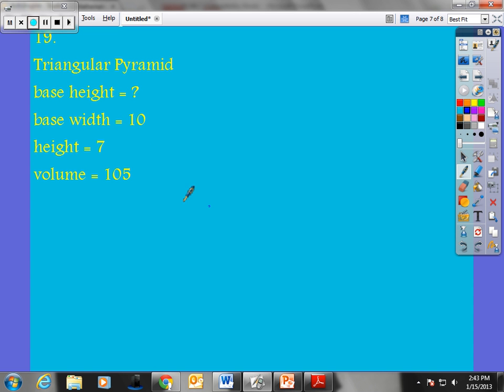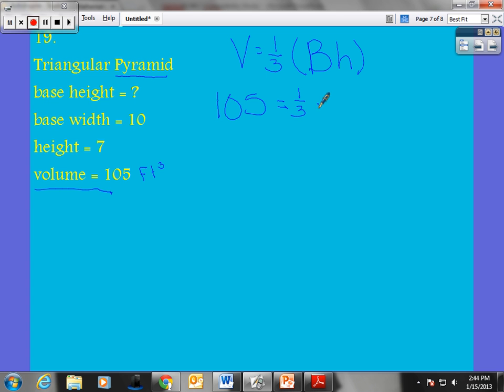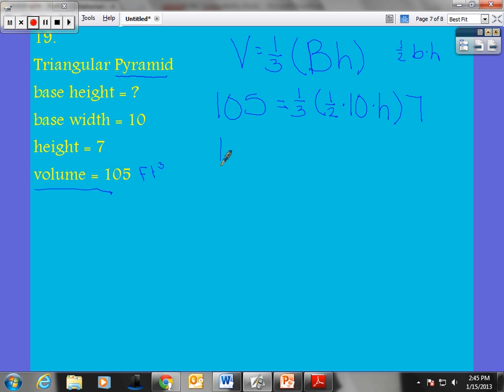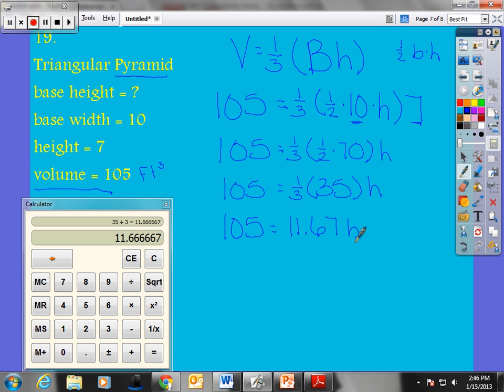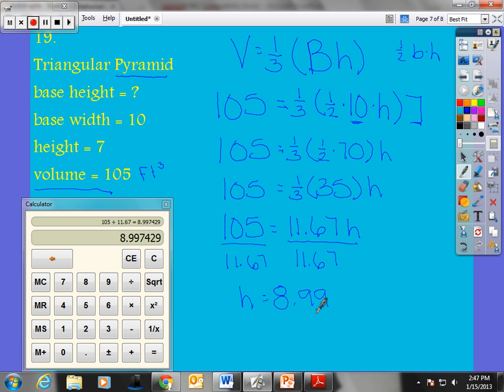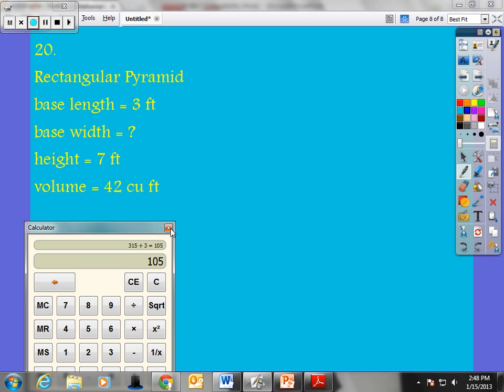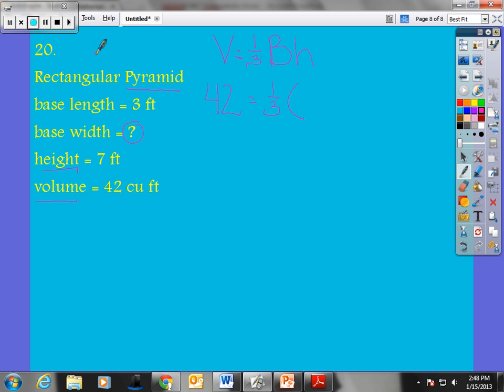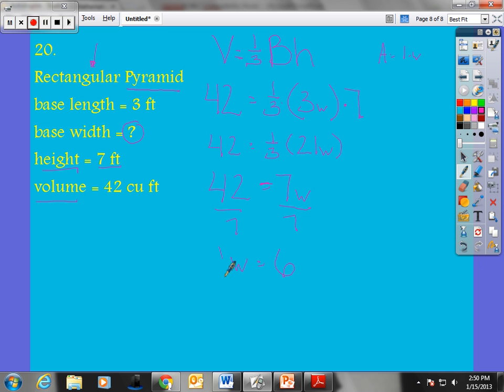PA: Evening Practice Lesson 6.7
This is a brief description of how to solve volume problems with the help of Dr. J and Barone.